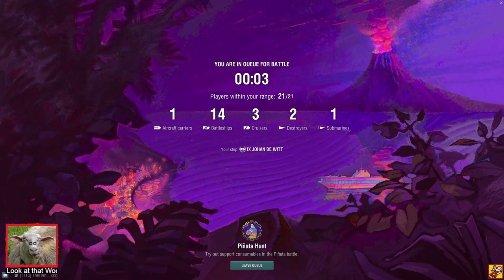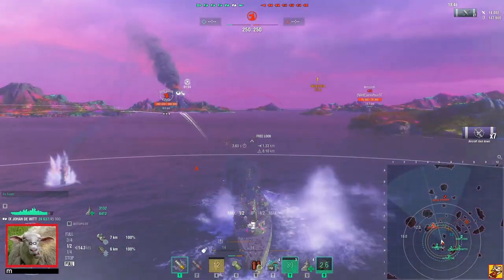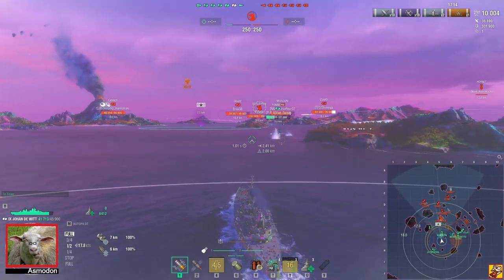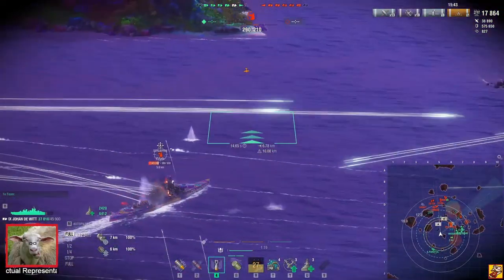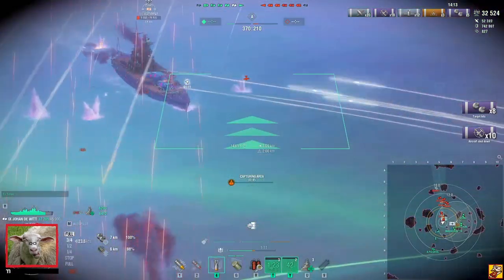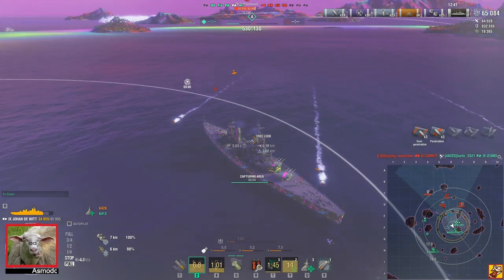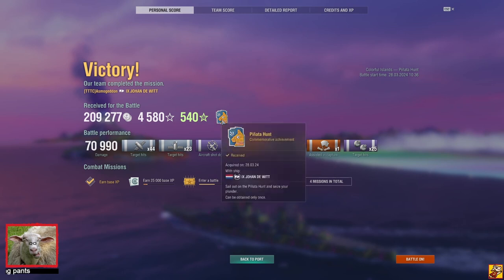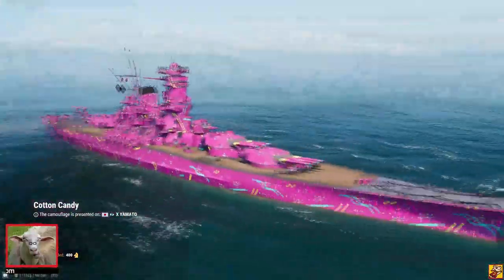Johan De Witt Smoke Tactics | World of Warships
Smoking up with a Johan De Witt? In Pinata battle mode you can!
If you want to see me live I stream every weekday from 10:00 A.M. (CET) on twitch:

Are you new to World of warships? This recruitment link will give you some freebies:

Stijn van Wakeren
From the Heartbound OST:

World of Warships, Ships, Warfare, Game, Asmodom, Asmo, Asmogeddon, Johan de Witt, Pinata, Cruiser,